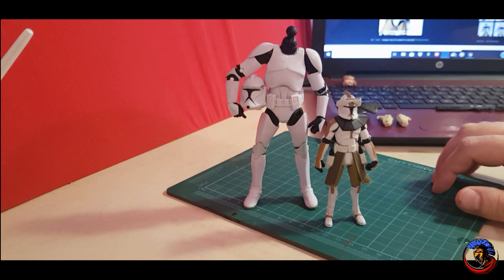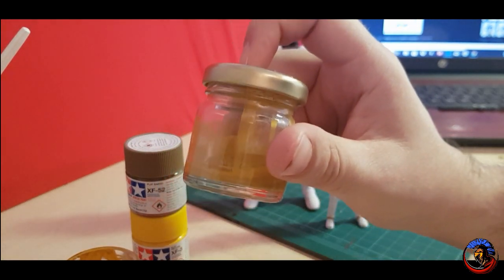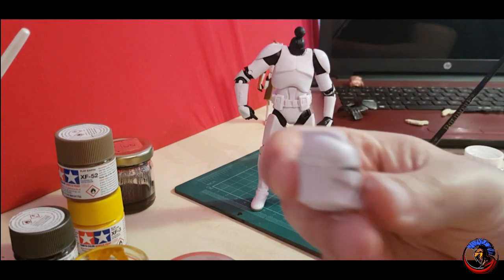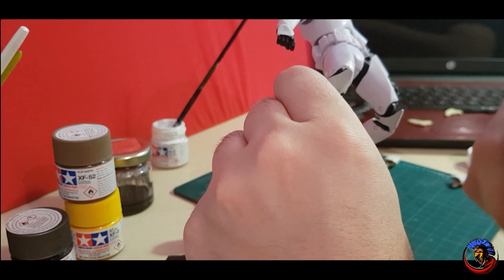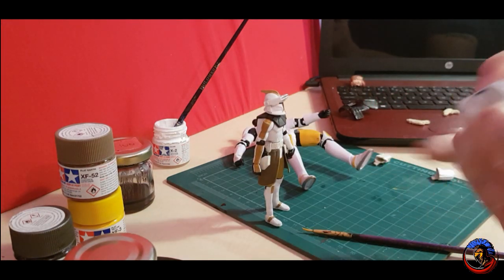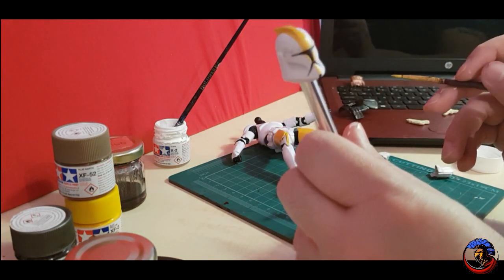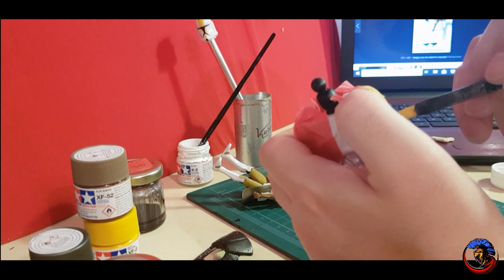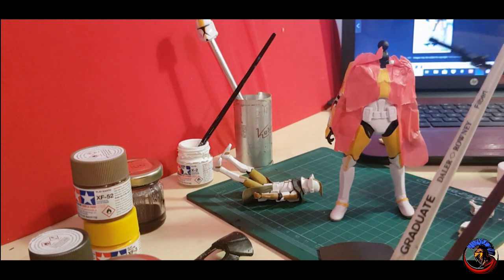Star Wars Black Series Custom Commander Bly W.I.P Part 1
Hello!

Welcome to my latest custom Commander Bly, As nominated mostly by everyone.

I will take you on though my process